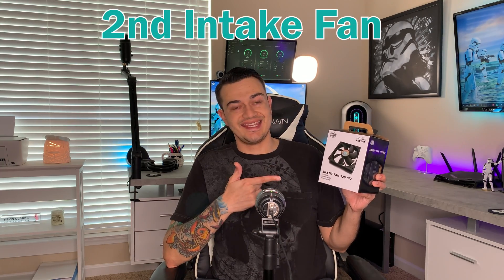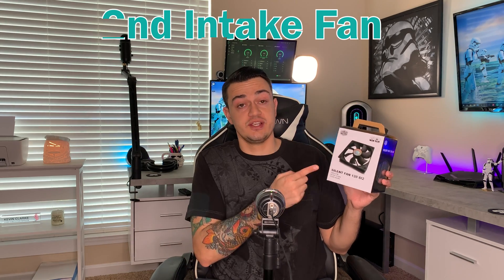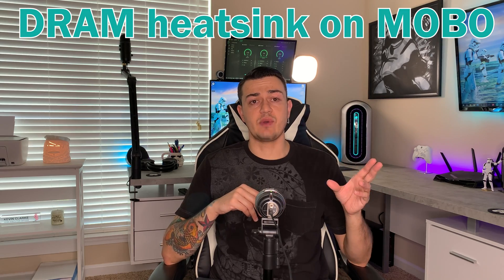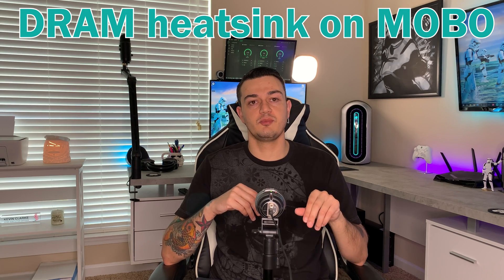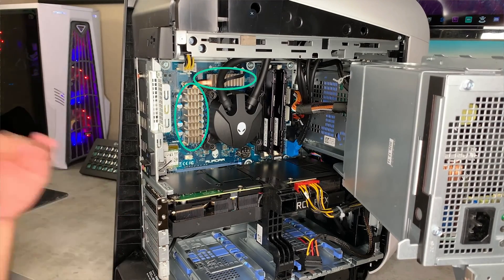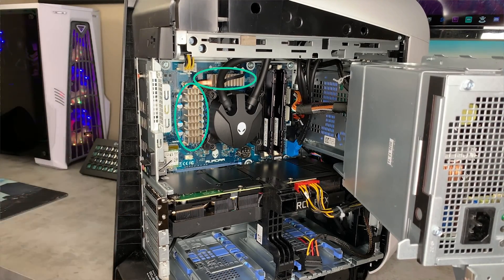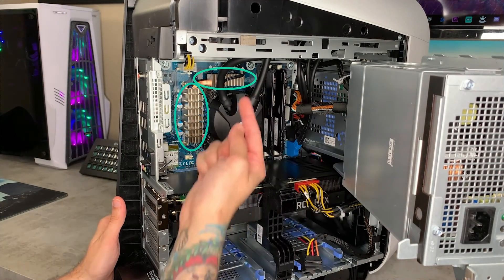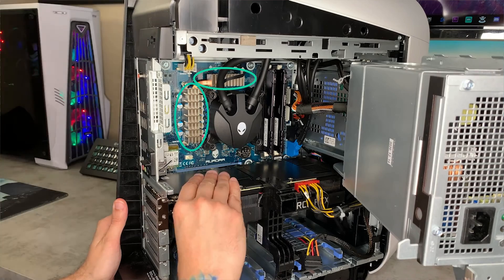5 Must Do Mods/Upgrades For The Alienware Aurora R10/R11/R12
Virtually all of these mods/upgrades are related to heat management and the cooling of the handsome but not well ventilated case. These are all mods that I myself have done and noticed a difference in performance and consistency. The tutorials for all these installs are linked below, with any products used linked in those videos. They truly are great pre-builts and the cooling is the only downside I can see, but we are fixing that one mod at a time.

0:00 Intro
0:26 Lets Talk Cooling
1:18 Second Intake Fan
2:51 Add and Overclock Your Own RAM
5:16 DRAM Heatsinks on the MOBO
6:10 Push/Pull on the Exhaust Fan
6:35 GPU Thermal Pads and Paste on the GPU
9:30 These are good PC's
10:25 Thank you for watching

**My Gear**

3rd Monitor (40” TV)

Razer Viper Ultimate:

Elgato Stream Deck XL:

Elgato Key Light Air:

Elgato Ring Light: